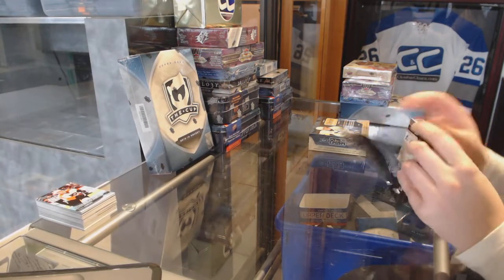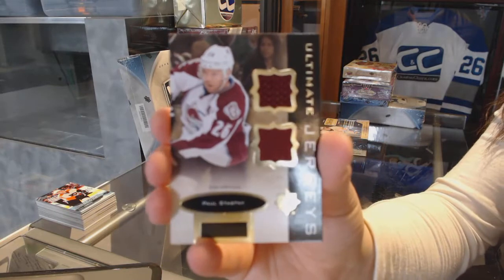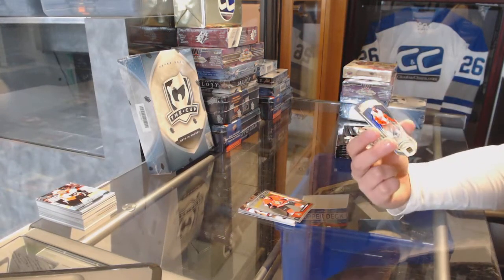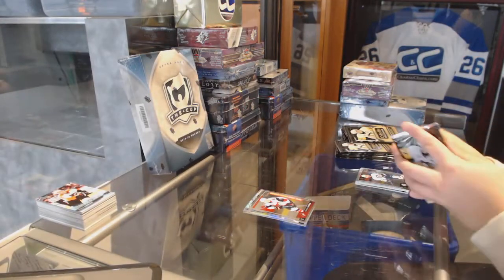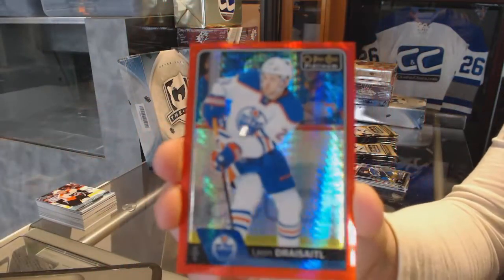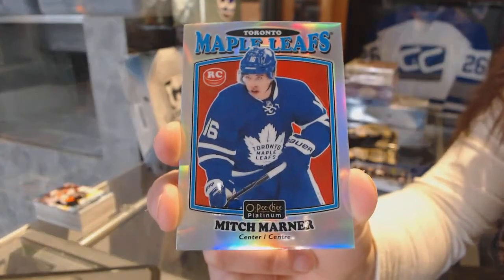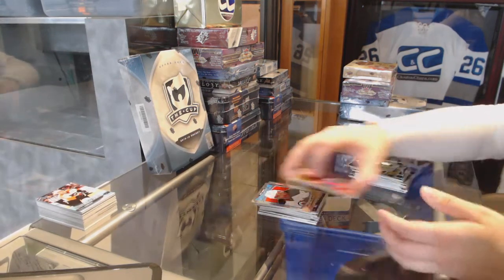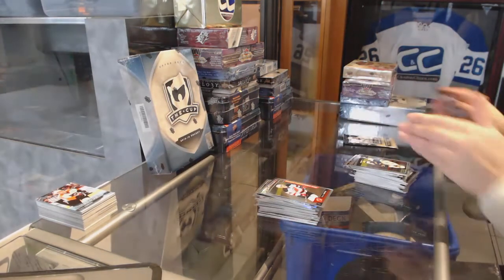13-14 UD Ultimate & 16-17 UD OPC Platinum Hockey Box Break - C&C GB #7256